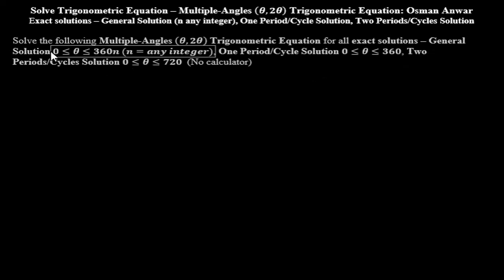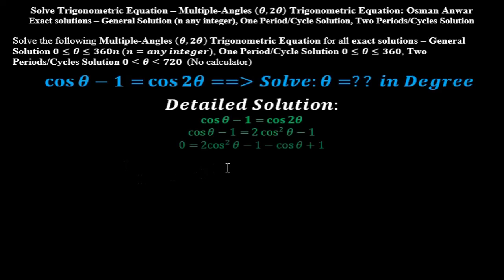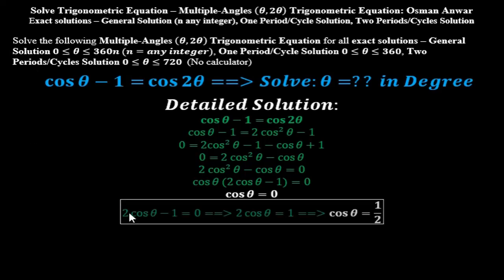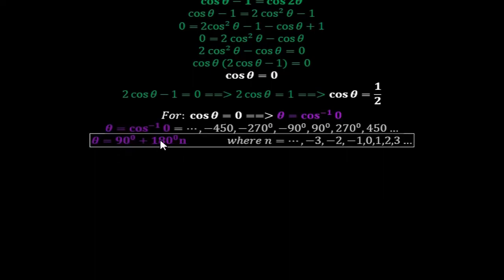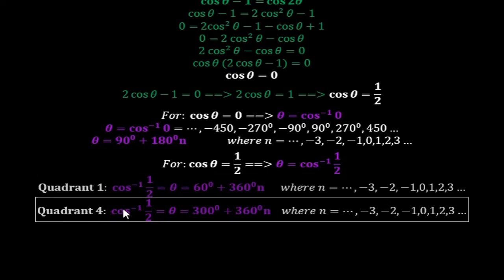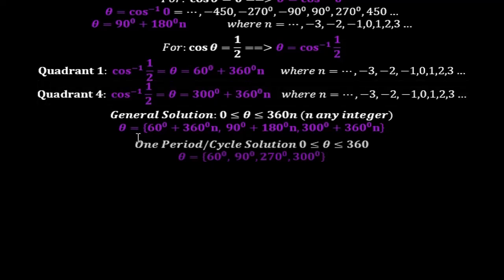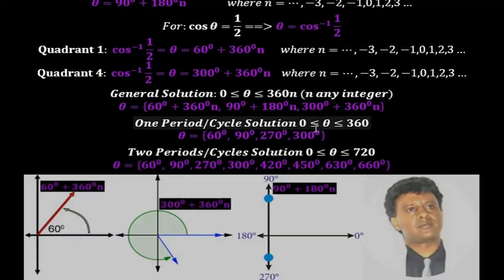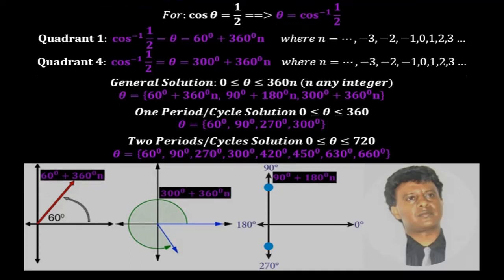Trigonometric Equation – How to Solve Multiple Angles Trigonometric Equation (θ,2θ): Osman Anwar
2) Channel 2: Engineering/STEM Calculus 2 & Calculus 1 and High School AP Calculus Tutorials: Osman Anwar

4) Channel 4: Engineering/STEM College Algebra & Development Math and High School Algebra 2 & Algebra 1 Tutorials: